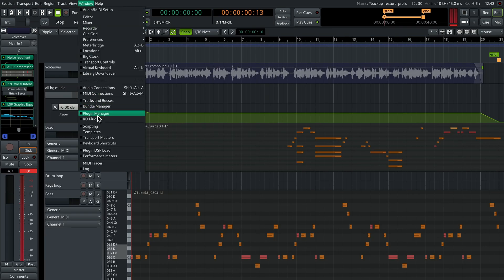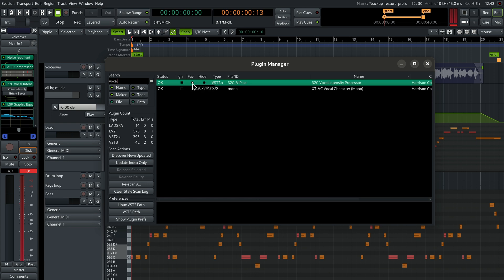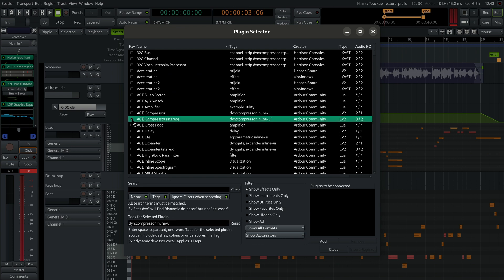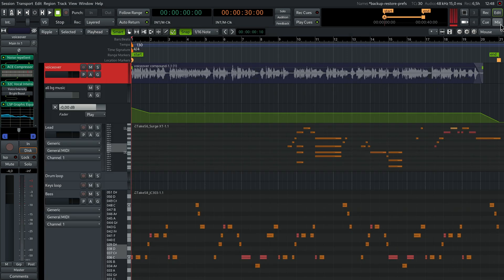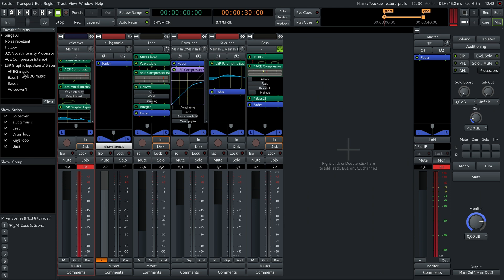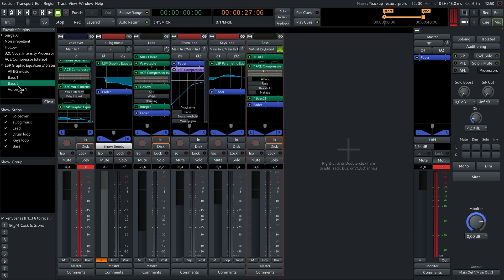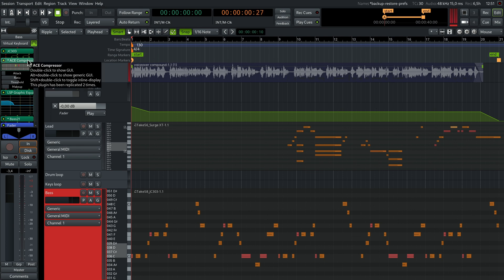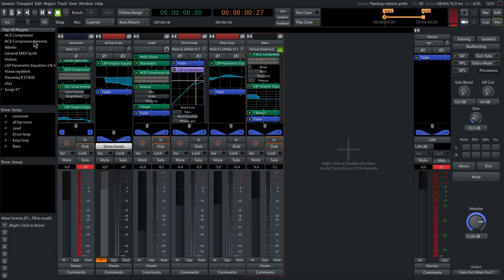How to add plugins to favorites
It’s fairly common to have hundreds and often thousands of plugins installed on your computer. But most of the time you would be sticking with maybe twenty of them. So you need to be able to select those twenty easily. That’s why in Ardour you can mark any plugin as your favorite one and then get fast access to it.